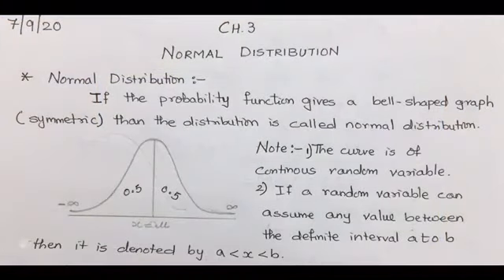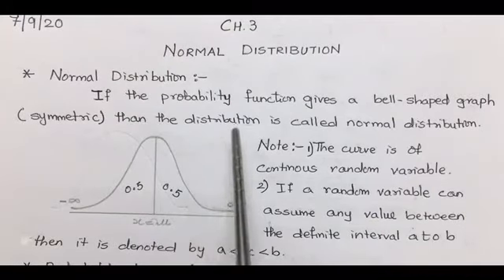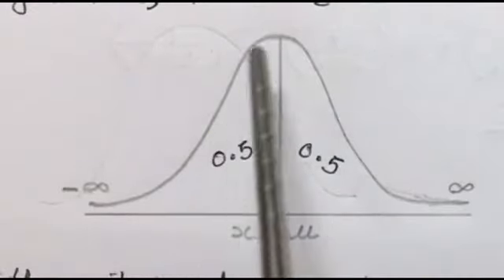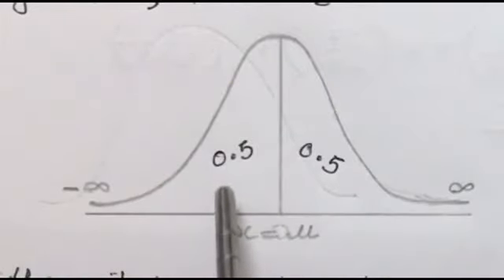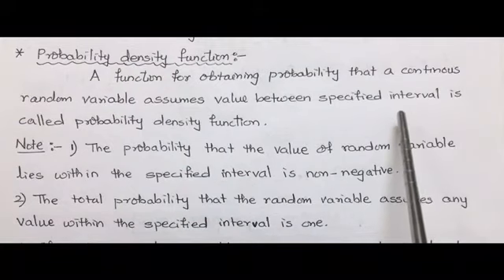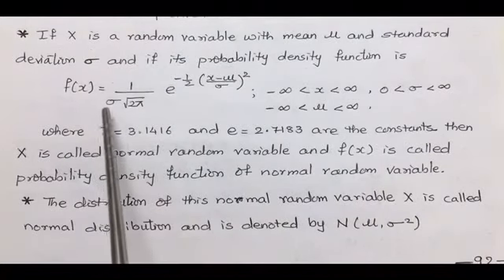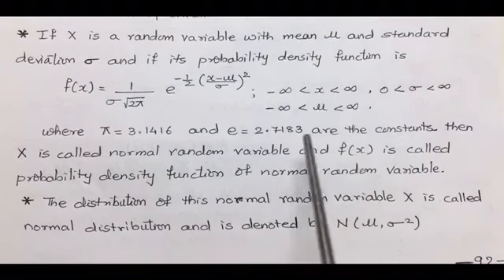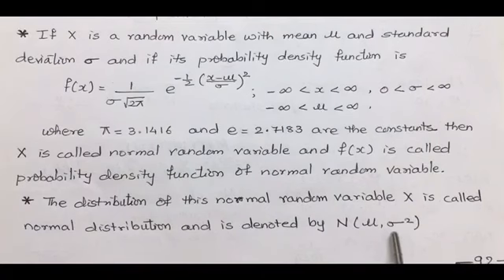Class:12Com Statistics (GSEB) Ch.3 Normal Distribution Introduction and Definition